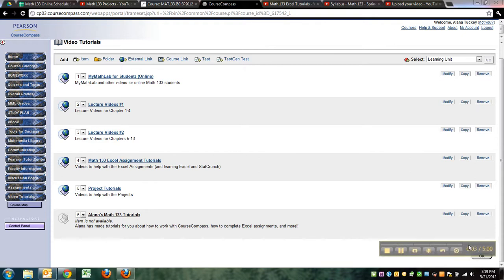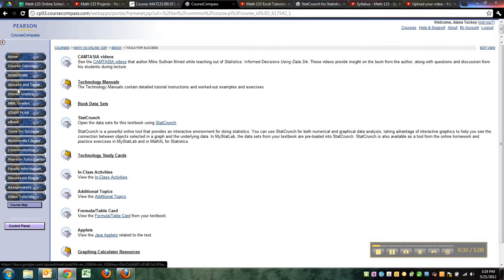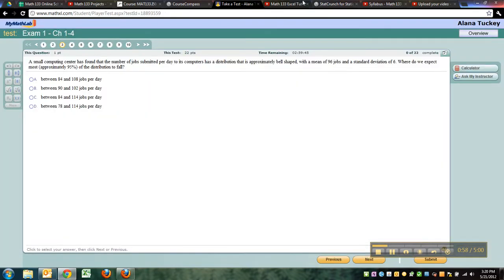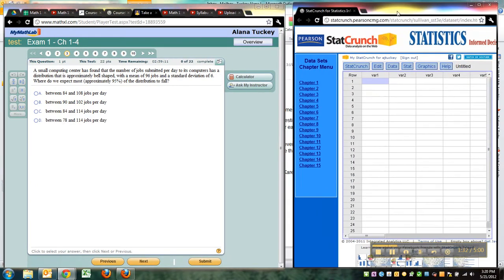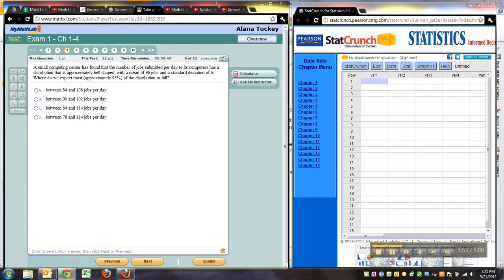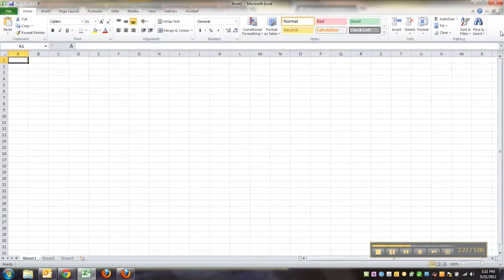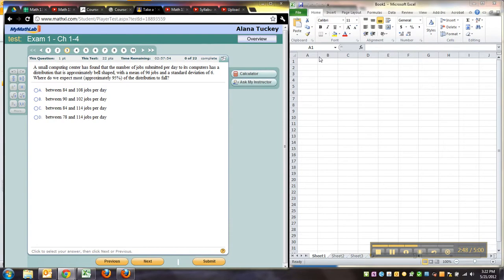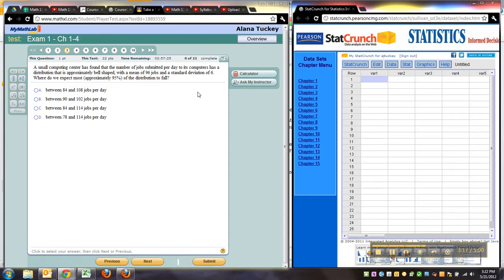Using Technology with MyMathLab Tests, Quizzes, and Homework - Math 133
How to use Excel and/or StatCrunch while you do homework, quizzes, and tests in MyMathLab